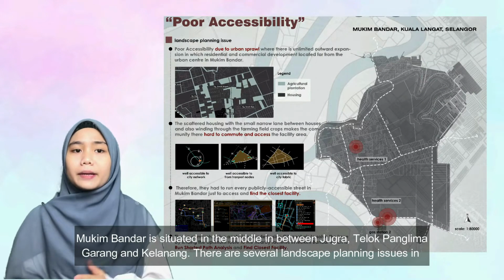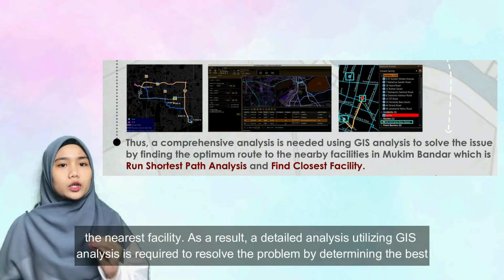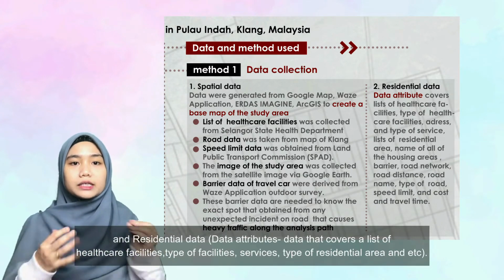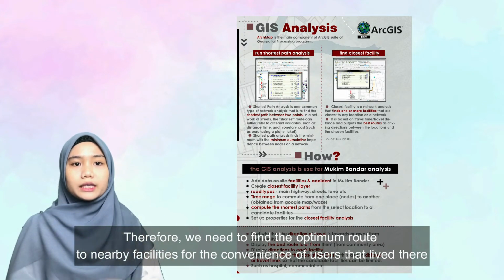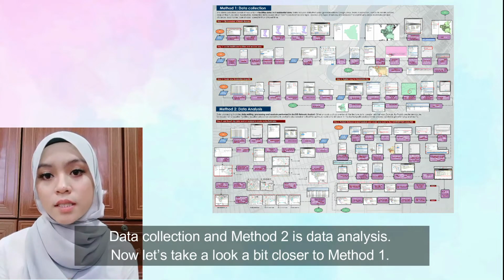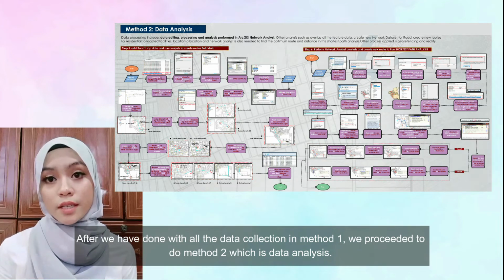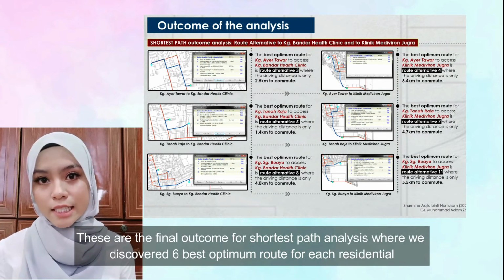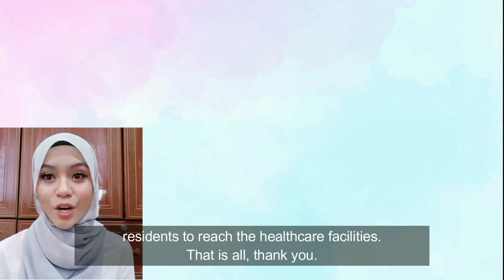GROUP 11 LAS618 | Utilizing GIS to improve accessibility in Mukim Bandar, Kuala Langat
Network analysis, find shortest path analysis & find closest facility